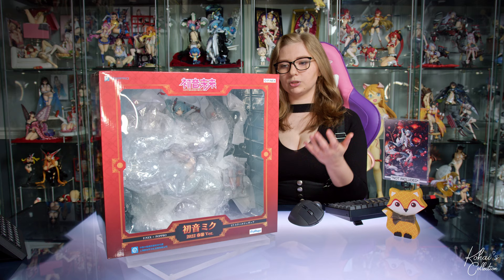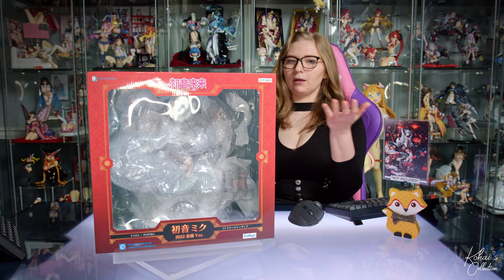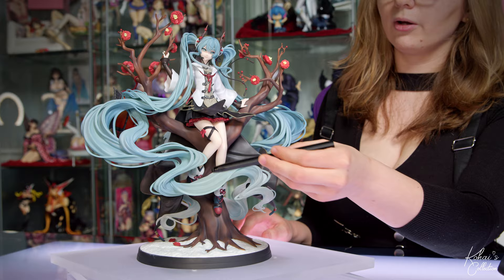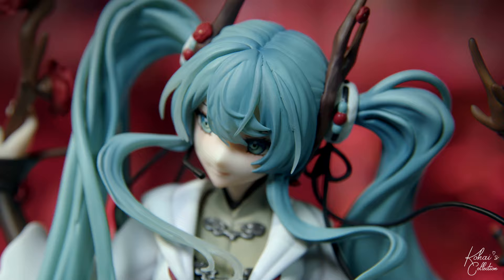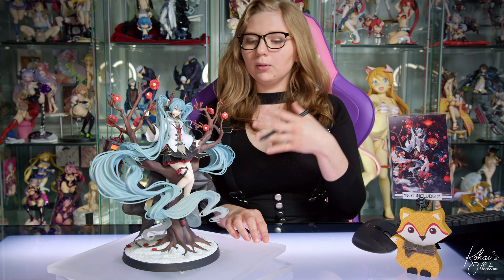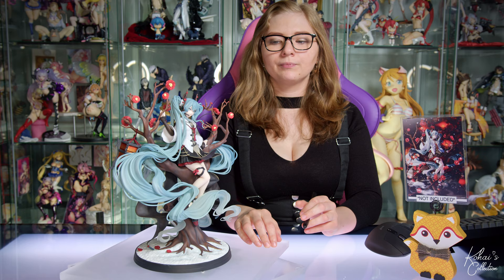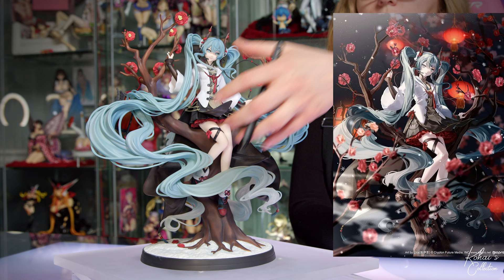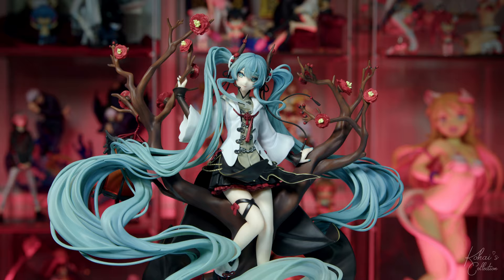Hatsune Miku - 2022 Chinese New Year Ver. - 1/7 Figure 【 Unboxing / Review / Rating 】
Following our FuRyu exposé and along with the Chinese New Year, it feels appropriate to review this PVC figure from FuRyu. We love the aesthetic. But does the rest hold up?

Chapters:
Intro - 00:00
Box - 00:38
Unboxing - 01:24
Initial Impressions - 01:45
Paint - 02:04
Lighting Issue - 05:17
Lighting Showcase - 06:23
Modeling Base - 07:49
Modeling Miku - 08:40
Art vs. Model - 09:49
Pose / Face / Moe - 10:16
Value - 10:50
Rating - 11:15
After Thoughts - 13:19
Outro - 14:31

Want to know what we use in our Detolfs for displays?

1: Primary acrylic stands we use for all figures, even up to 1/4 scale
2: Secondary acrylic stands for situations our primary cannot be used

Pro Tip: For situations where the figure sits unbalanced on the stand, flip the acrylic stand over and set the figure on the feet of the stand!

If you appreciate this channel and would like for us to cover other Wonder Festivals, please consider leaving a donation to get us back to Japan :) When you donate, please leave a name you'd like to be shared with the public as we'll list you as a sponsor the next time we go to WonderFest!

*Have Fan Art?! We'll add it to the end of our next review!*
Please submit a full resolution copy, your socials, and send here:

*Want to Support Us and Help Us Grow?*

Thank you for all your love and support! We're excited to take this journey with you!